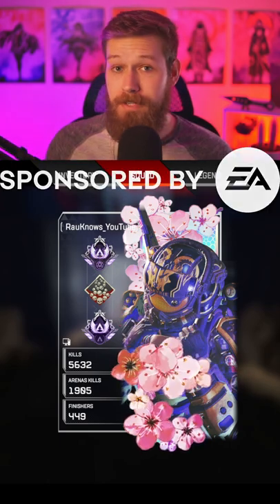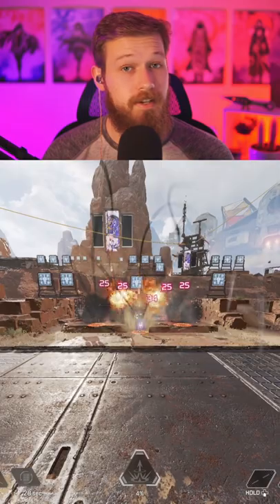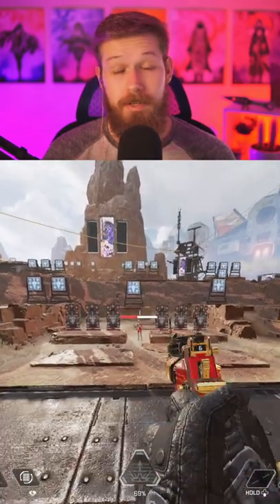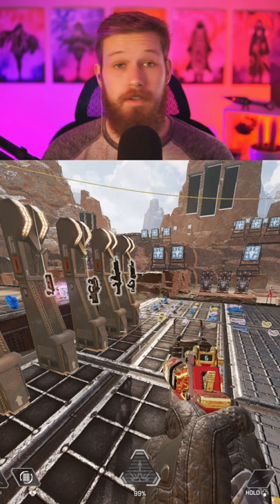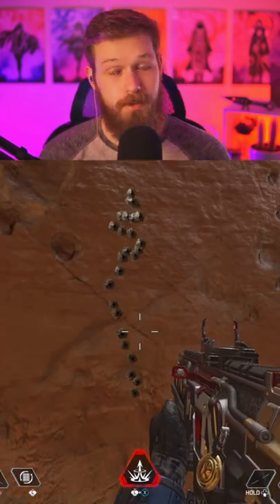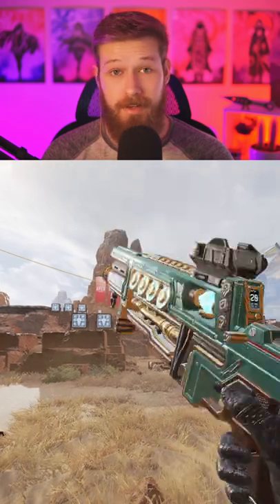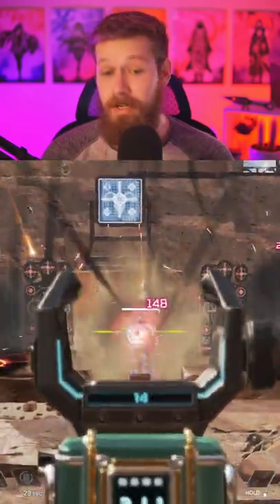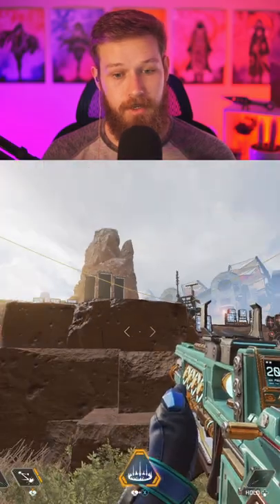Before You Pick Valkyrie in Season 12 Watch This... (Apex Legends)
In this video I cover the 3 best weapons that every Valkyrie should try in Apex Legends Season 12. If Valkyrie isn't your main in Season 12 DO NOT worry, I am doing EVERY LEGEND in Apex Legends. All previously covered Legends are in the "Best Weapons for Every Legend" Playlist.

Thank you for sponsoring this video EA I have really been enjoying making this top weapons per legend series!